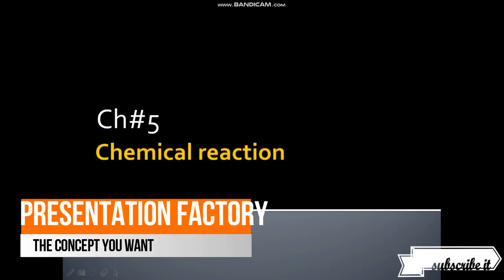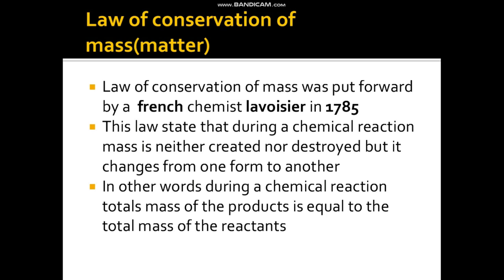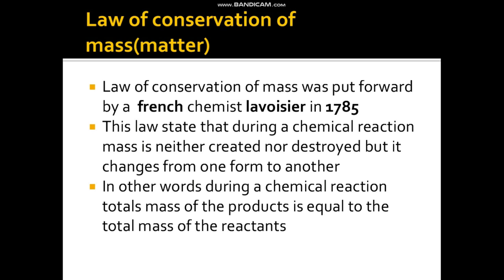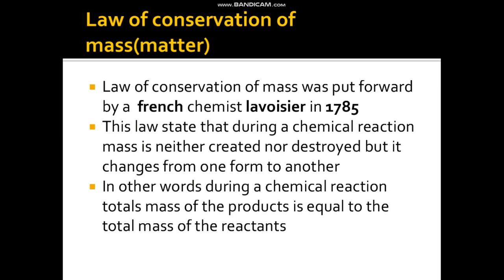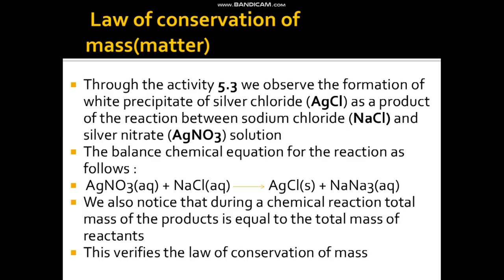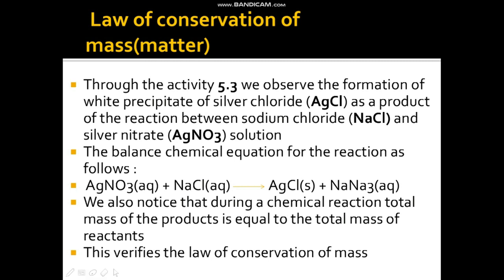law of conservation of mass (matter)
the concept you want, the 8 class science video ch#6  about the law of conservation of mass(matter) very informative video made for kids